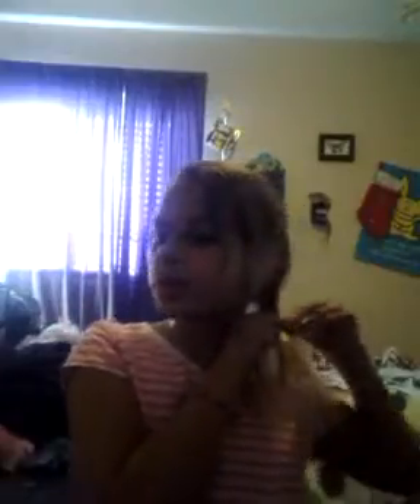Origanal four super easy hair styles for back to school